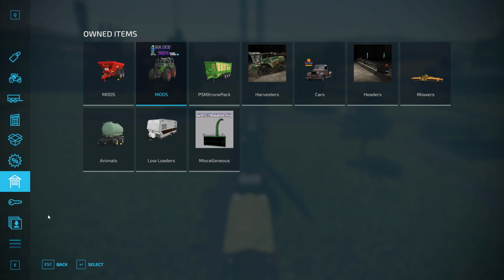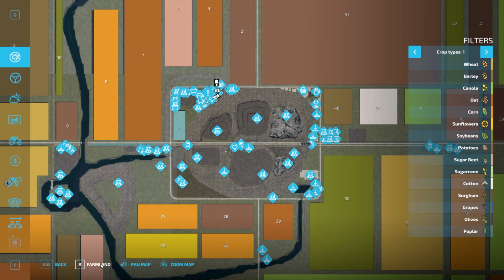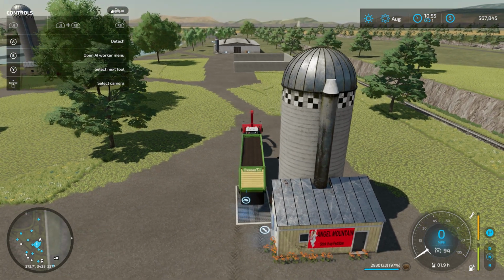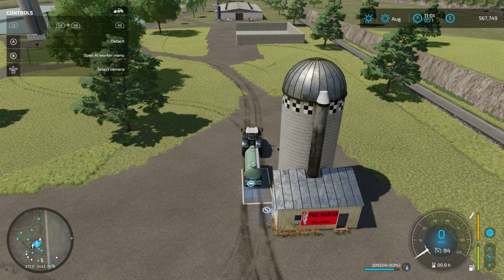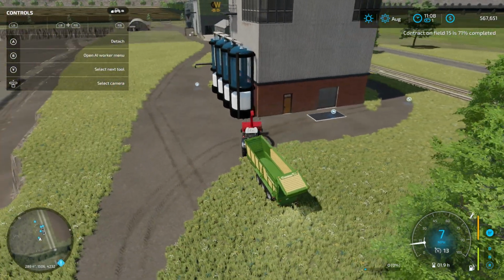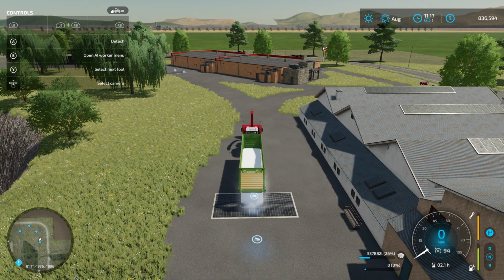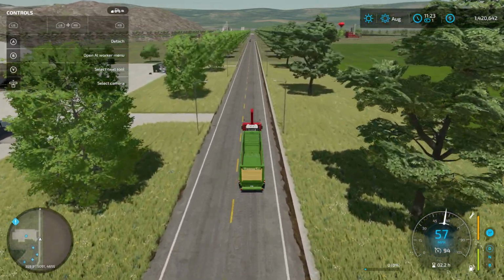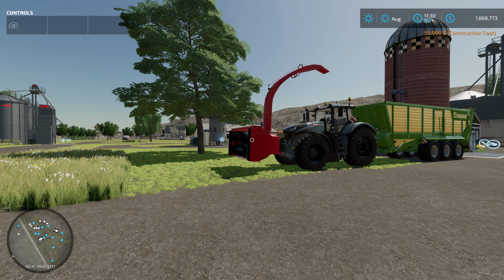FS22 Angel Mountain Map S01 EP04 Making money to spend it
FS22 Angel Mountain By Oldman102